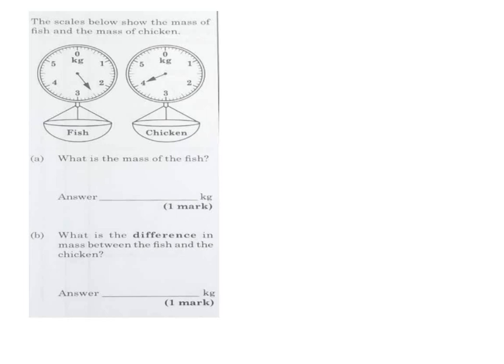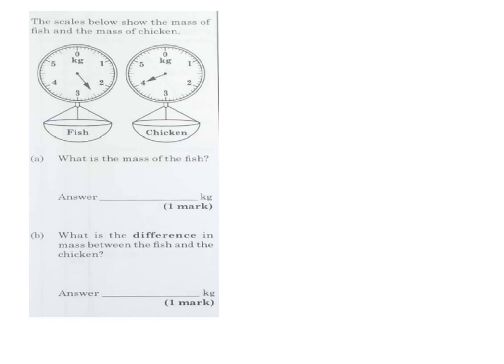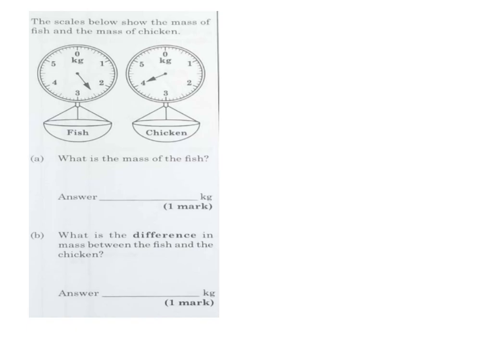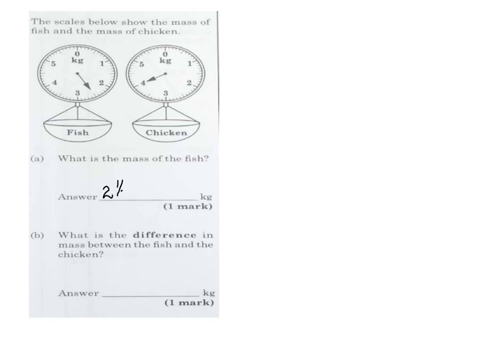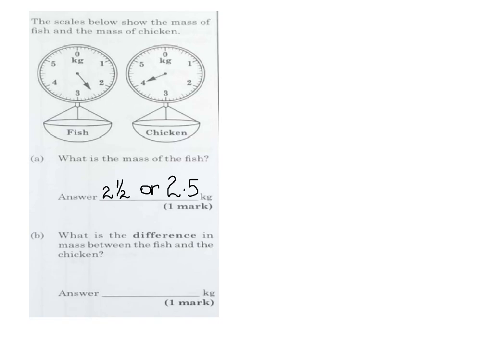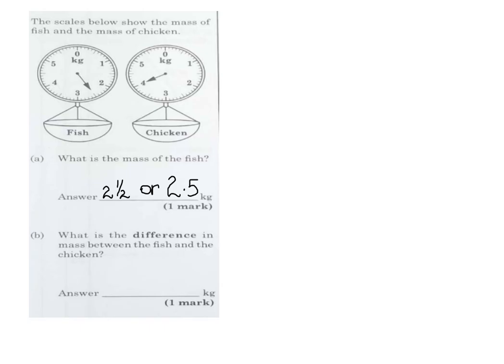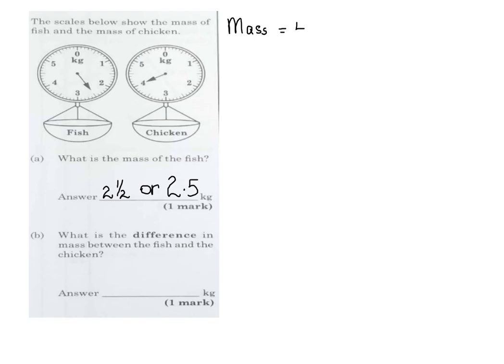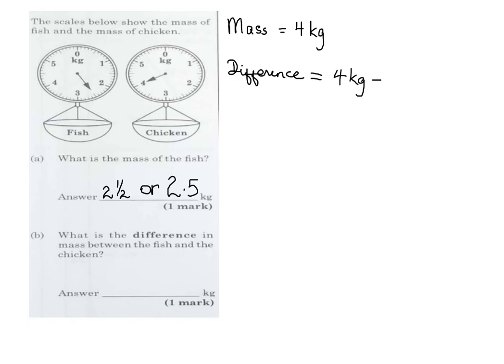Mass of Objects | Measurement | SEA Mathematics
In this video, we take a look at the SEA 2018 past paper. These section 2 questions assess students in more than just knowledge but also in reasoning and critical thinking.

Take a look at this question which focuses on the use of the scale to weigh objects. We are reading off the masses of objects from the scale and then using it to compute the difference in the mass of the two objects